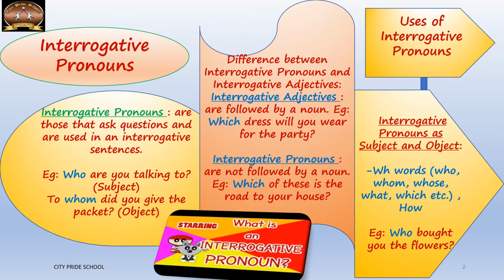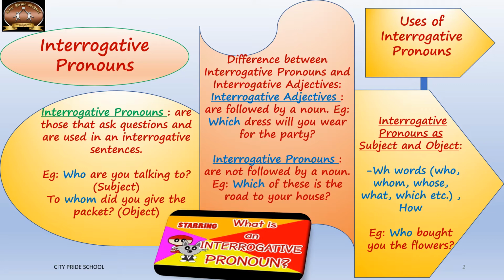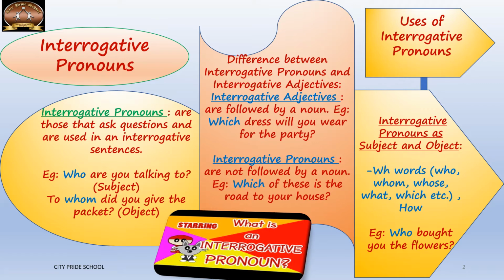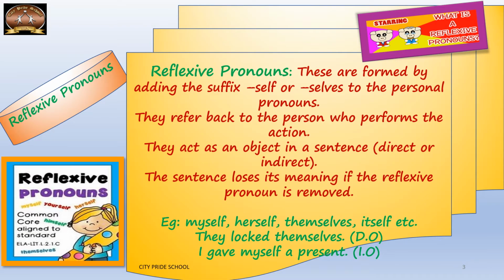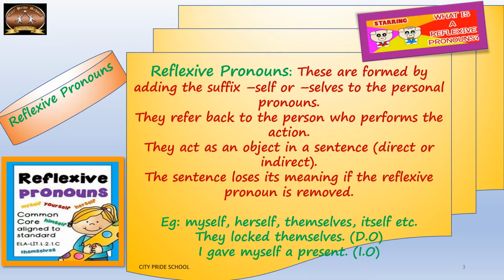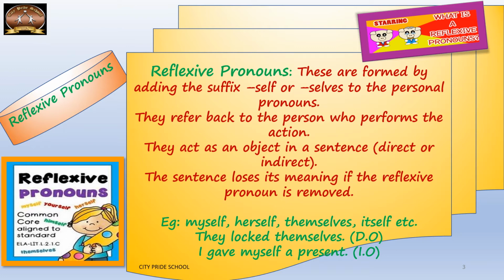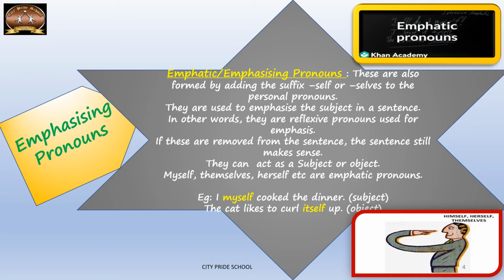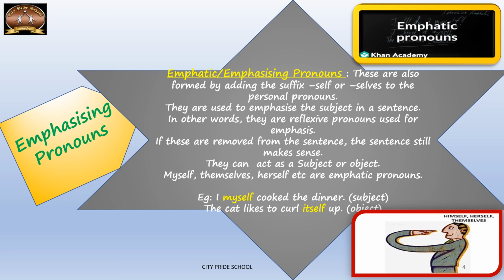CPS-Eng-Grammar-L-14-Pronouns and its kinds-Part 3